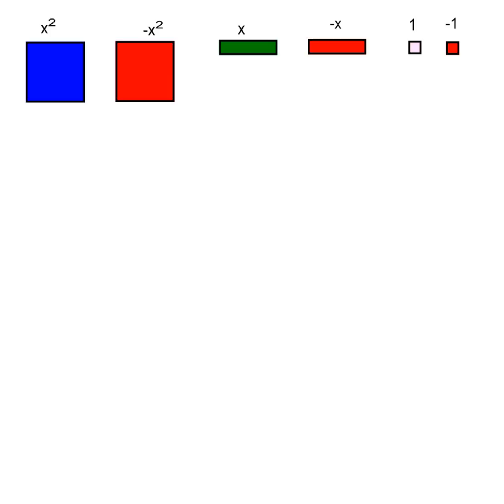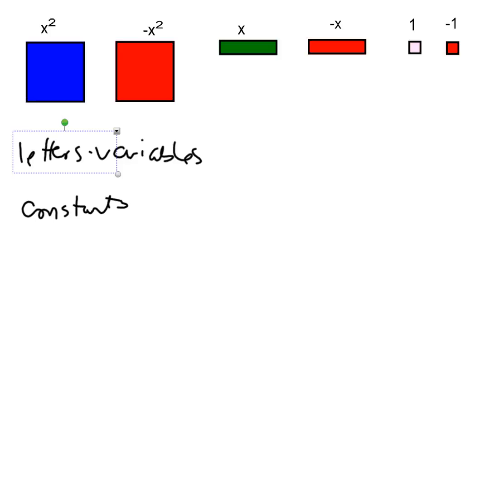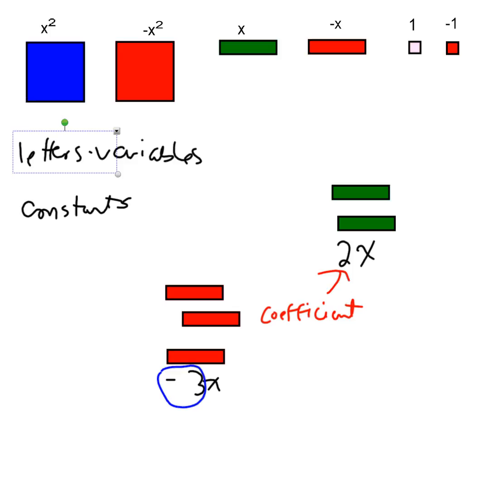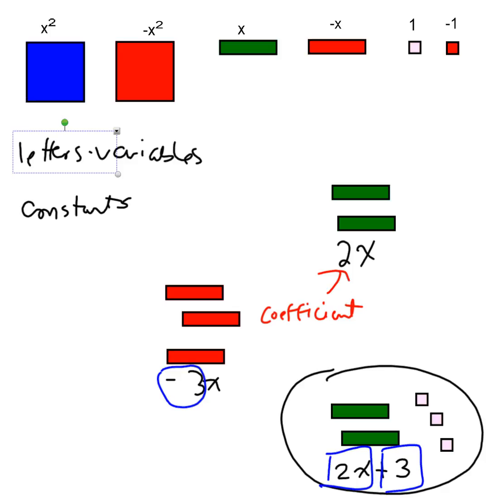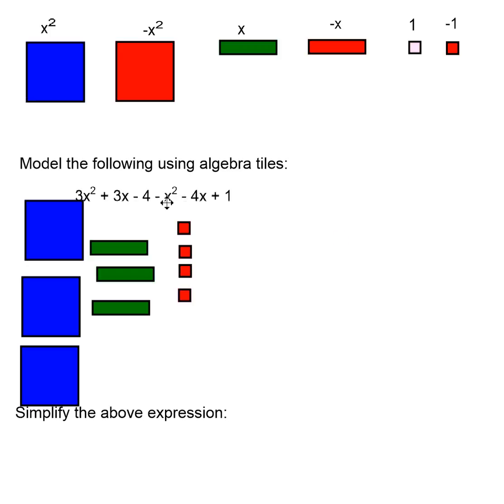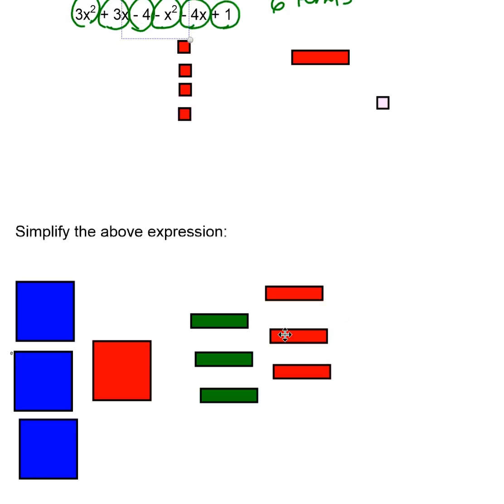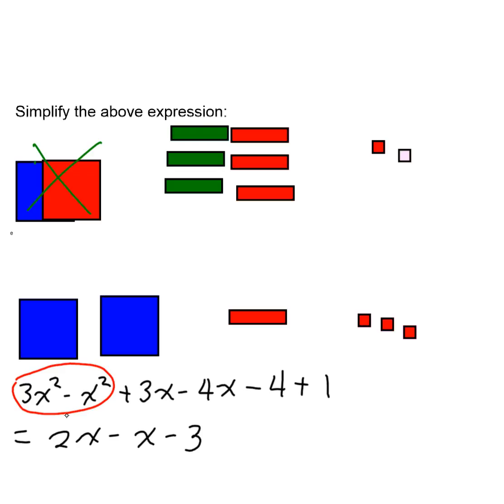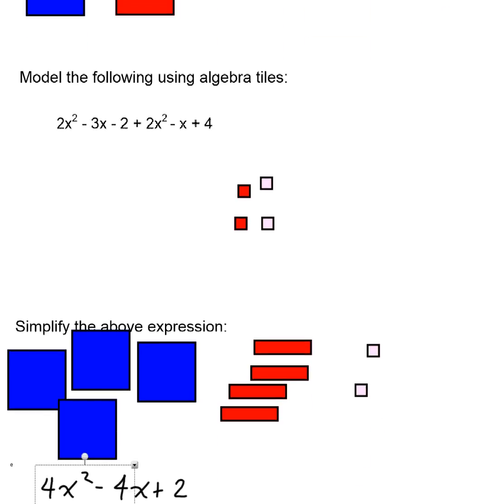Algebra Tiles (Grade 7)